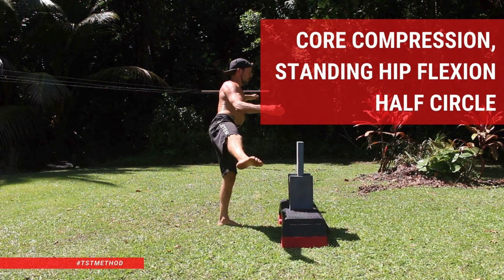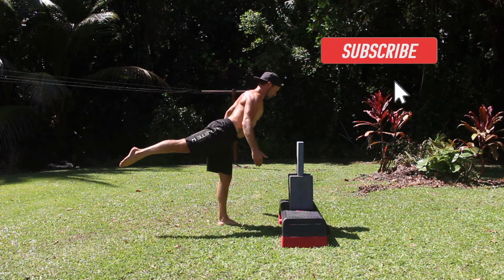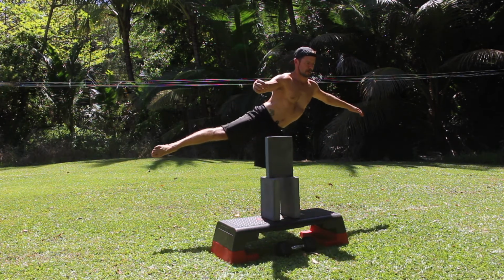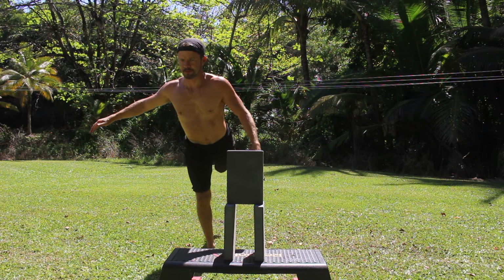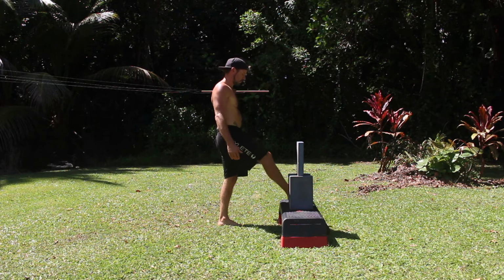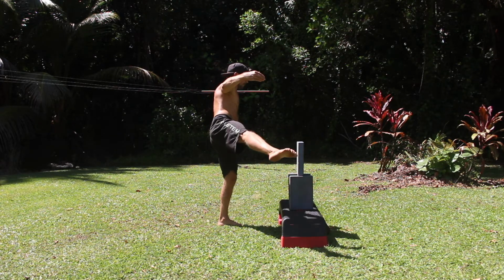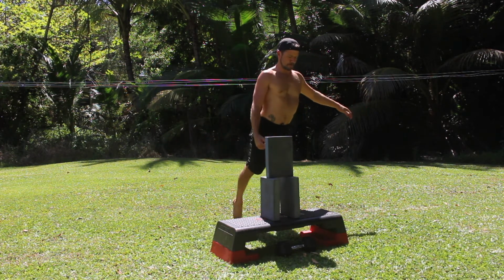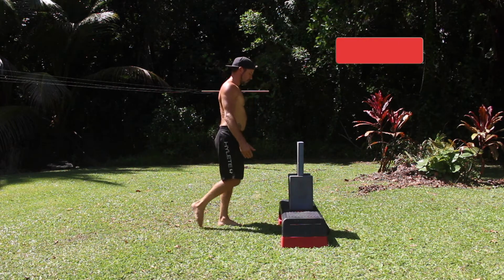Core Compression, Standing Hip Flexor, Half Circle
The standing hip flexion half circles are a progression from the core compression standing hip flexion exercises.  After working on your hip flexor strength in the sagittal plane of motion, you can start to challenge its frontal and transverse planes with the half circles.

You can think of this as working hip flexor, hip abductor, and hip extensor muscles as the leg moves through the half-circle.

Because it's a unilateral exercise, it's also great for structural balance and comparing the left and right.

If you're working towards a straddle L-sit or a gymnastics pancake, this is an exercise for you.

The height of the elevation will depend on the strength of your hip flexors and your posterior chain flexibility.  It can be helpful to stretch the hamstring and adductors between sets.

Start by standing slightly off centre to the elevated surface with one foot next to the elevated surface in front of the body. Both the standing leg and the front leg must be straight. Contract your quads and pull the knee caps up to lock both knees.

Often we will bend the knee of the standing leg to cheat the exercise and gain more height.  A slight bend is OK, but try your best to keep the leg straight.

Before lifting the foot, pull the leg into the back of the hip capsule.  To do this, suck the belly button in towards the spine by contracting the hip flexors and the lower abdominals. I explain this more in the standing hip flexor videos.

Now, create tension throughout the body and then lifts the foot above the elevated surface.

From here. move the leg over the elevated surface and abduct the hip to pull the leg out to the side. As the hip moves into abduction, the hips will externally rotate.  Aim to keep the leg straight and as high as possible.  Use your arms to assist with the balance and try to limit the torso lean.

From here, continue to pull the hip into extension as you move the leg behind the body and lean the torso forward.  As the leg moves behind the body, the rear hip will internally rotate.

From here, bring the foot to the floor before starting the next rep.

The two main objectives are to keep the legs as straight as possible and lift the leg as high as possible.

Perform the prescribed number of repetitions on one side before repeating on the opposite side.